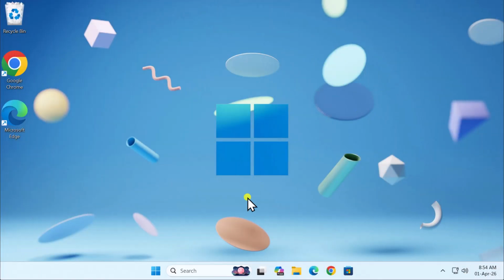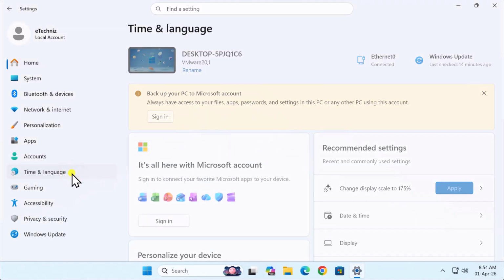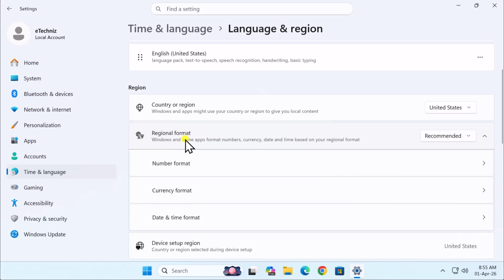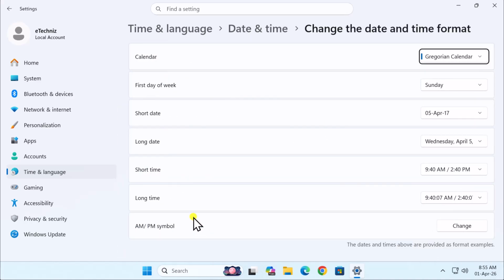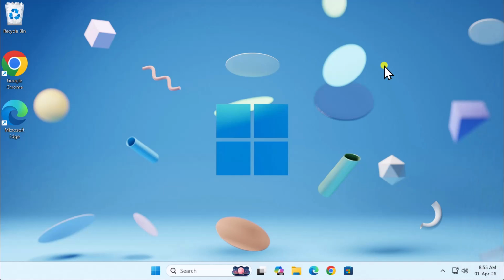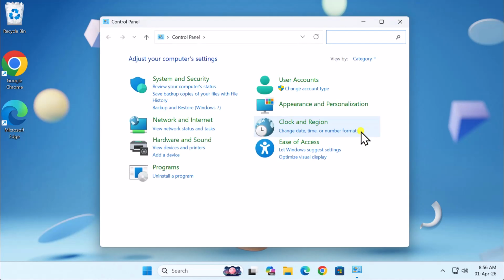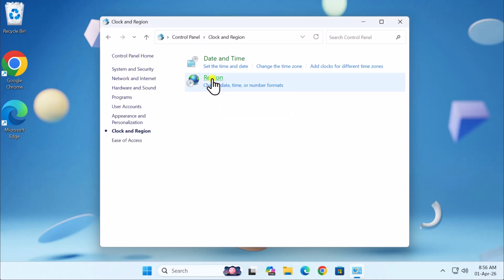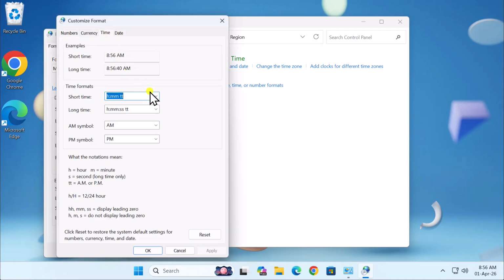How To Change Time Format in Windows 11 From 24 to 12 ( 2026 )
How to change time format in windows 11 & steps to change time format in laptop. We talk about how to change time format in Windows 11. Method one, settings. Click on start, open settings on the left, go to time and language, then language and region.

Scroll down to regional format and click on it. Now click on date and time format. In short time, choose 12-hour format. Method two, control panel. Click in search. Type control panel. Select open. Click on clock and region. Then region.

Click on additional settings. Select time tab. In short time set H MM TT the 12-hour format. Click on apply and okay.